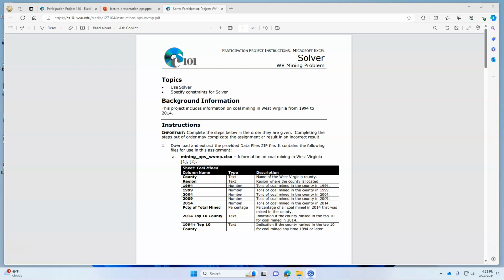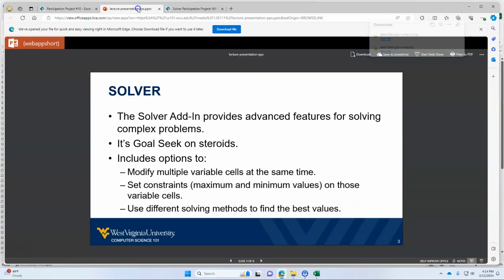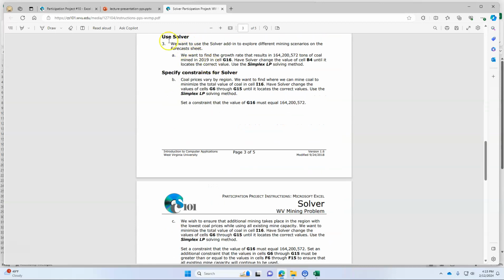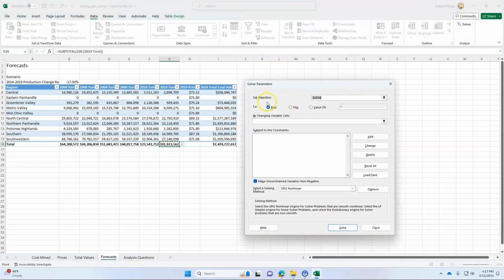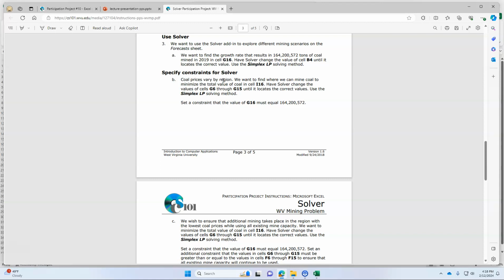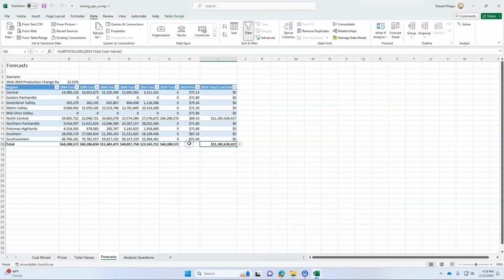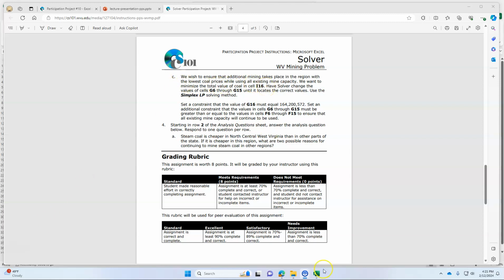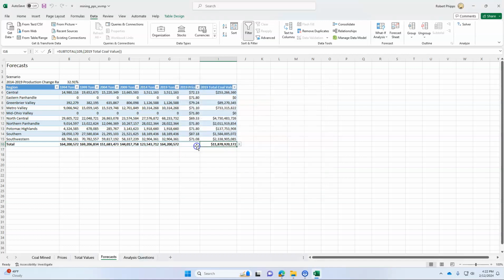Solver Participation Project - WV Mining Project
This project includes information on coal mining in West Virginia from 1994 to 2014.